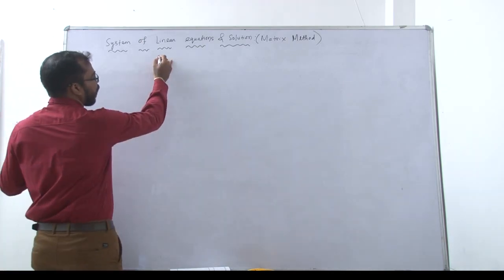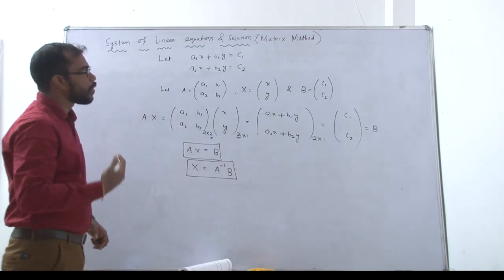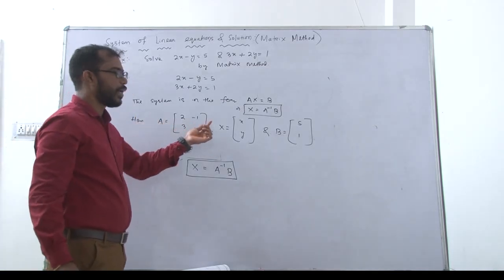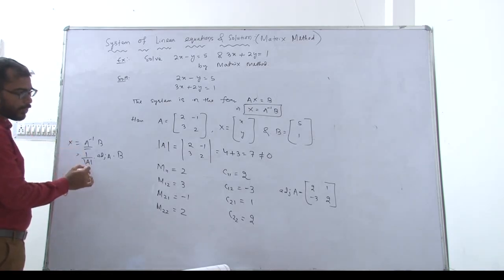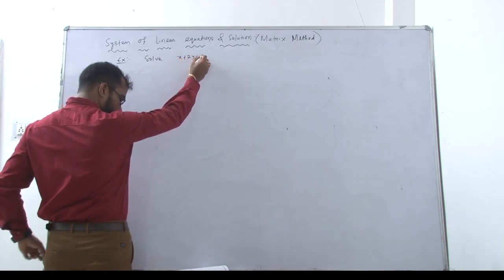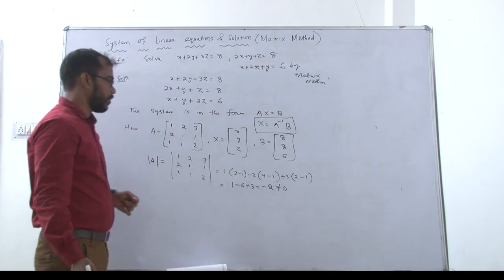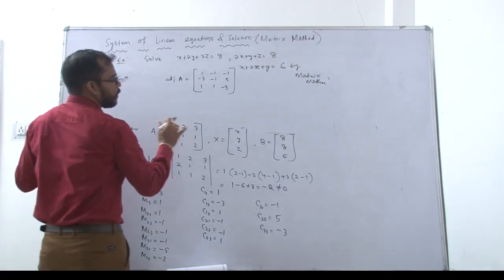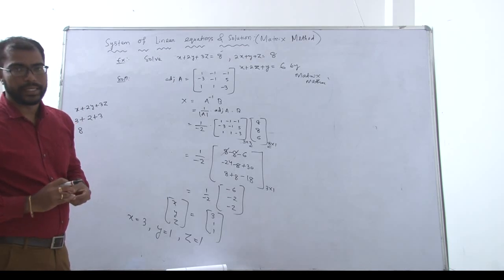SYSTEM OF LINEAR EQUATIONS & SOLUTION (MATRIX METHOD)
SUBJECT –  SYSTEM OF LINEAR EQUATIONS & SOLUTION  (MATRIX METHOD)